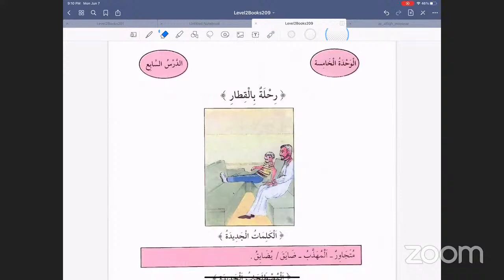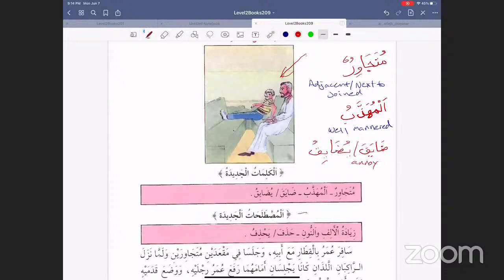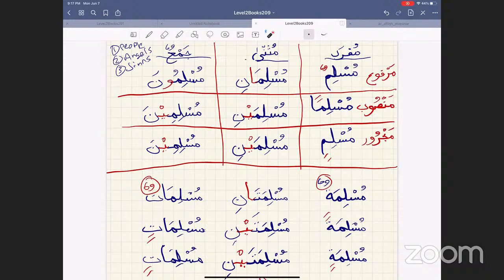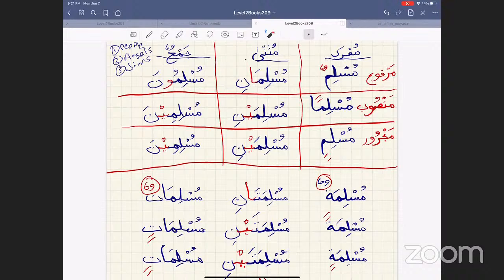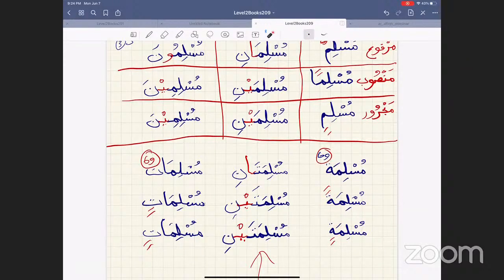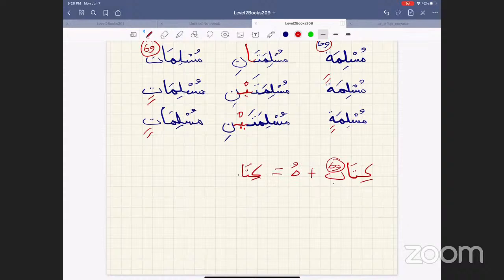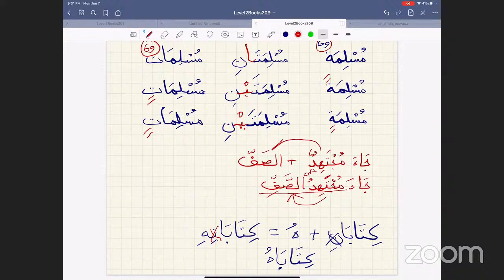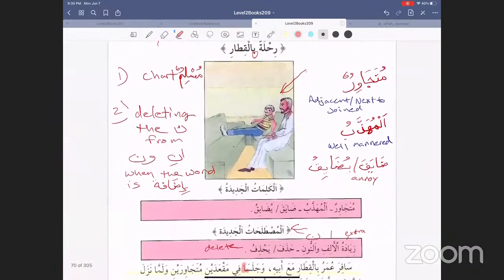IIT/Nahu101-Class 20 رحلة بالقطار